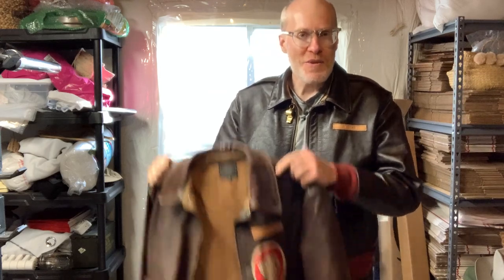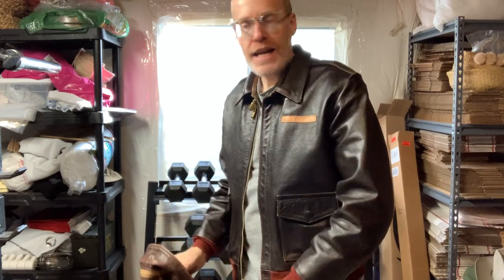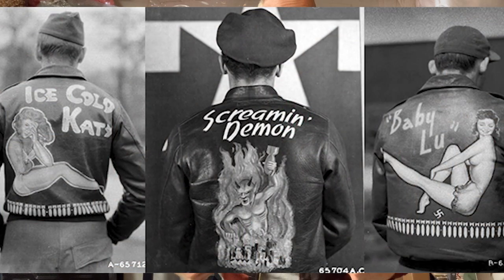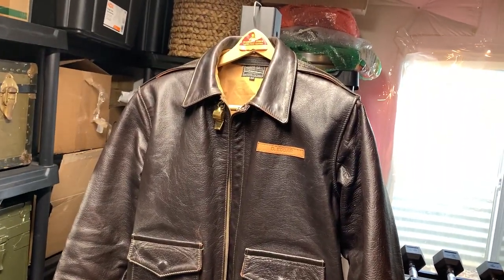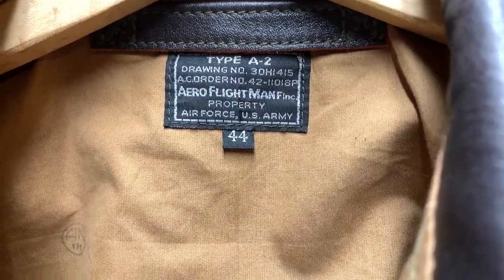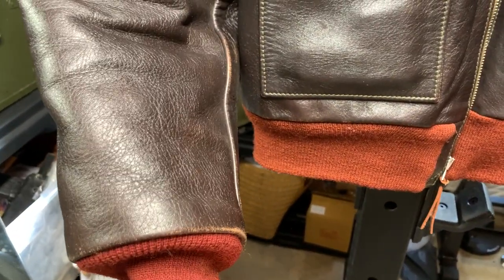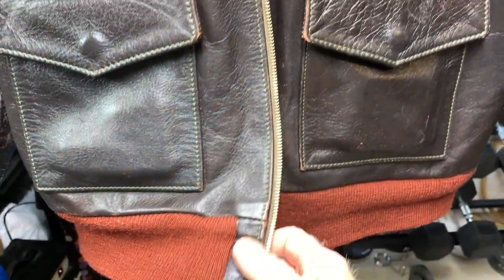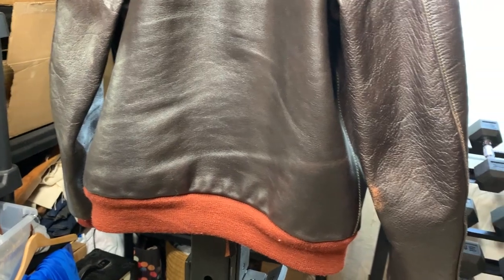The A2 Leather Flight Jacket.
Derek shows you his A2 leather jackets.   His are from Aero Leather and he explains about them and a bit about their history.